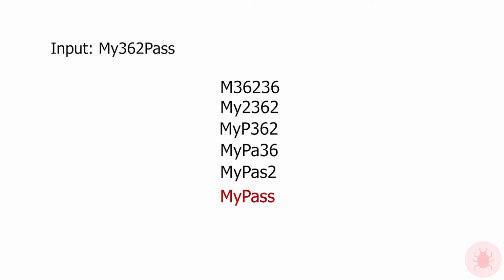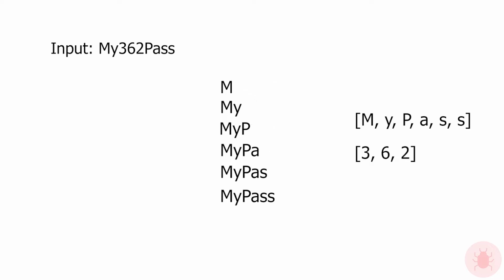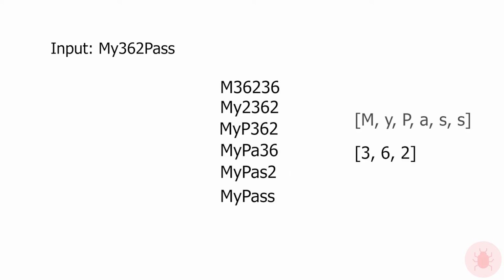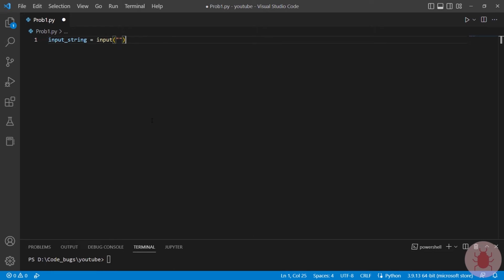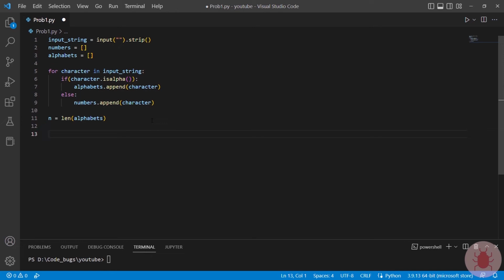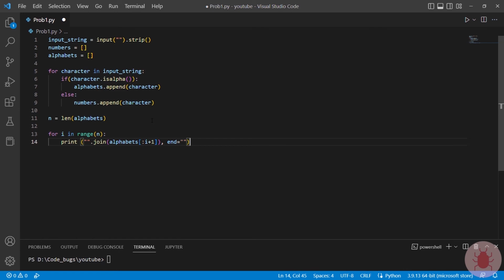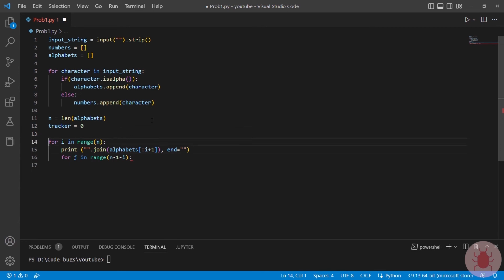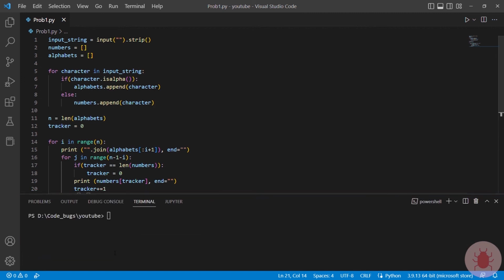Facebook's Coding Round Question | Alphanumeric Problem | Python | CodeBugs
Facebook's most frequently asked coding interview question in 2023. The problem gets an input string from the user and displays them in a certain pattern. Try to figure it out yourself. If you cannot come up with a solution check out our explanation.

Timeline:
0:00 | Introduction
0:25 | Problem Logic
3:16 | Coding Explanation

Code Bugs is committed to training computer science students companies love to hire. We provide roadmaps to solve your errors, frequently post coding problems and their detailed solutions, and provide complete tutorials on various computer science topics. We are a growing channel so we would like really your suggestions on what type of videos you would like us to post.

We will solve them as soon as possible and provide detailed solutions.

We offer training, tutoring, and live workshops to help people succeed in their coding journey.